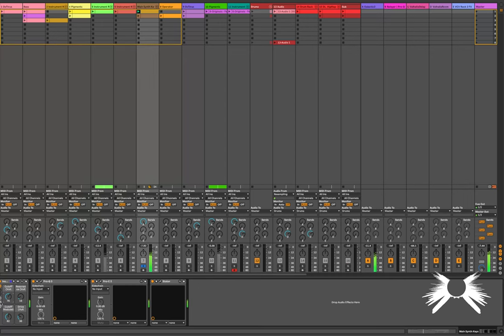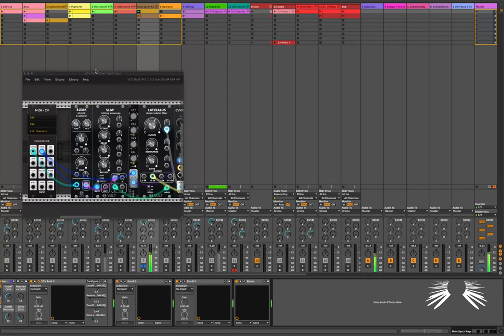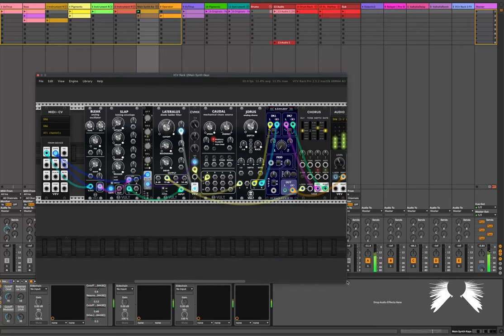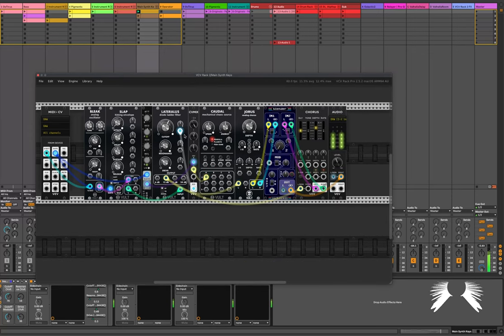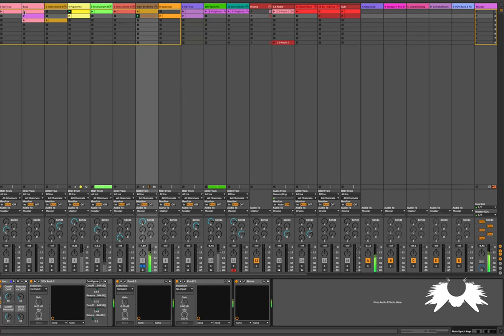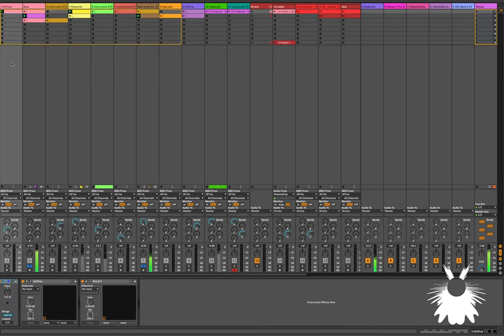Ableton Live - An Evolving Creative Process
In this video I wanted to showcase the difference between a final arrangment of a track to the original first session. I think it's interesting how a track changes over time as it finds its voice, and I think its completely natural for tracks to drastically evolve on this journey.